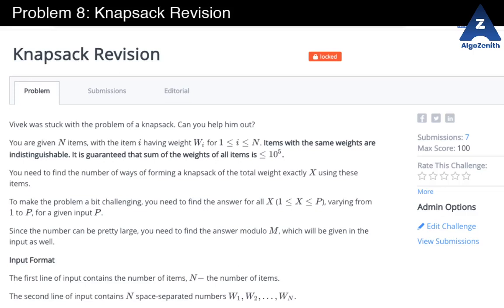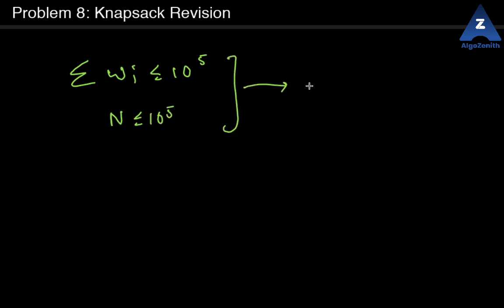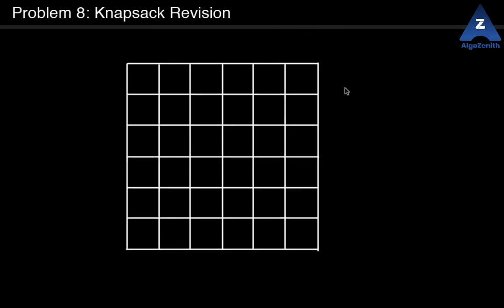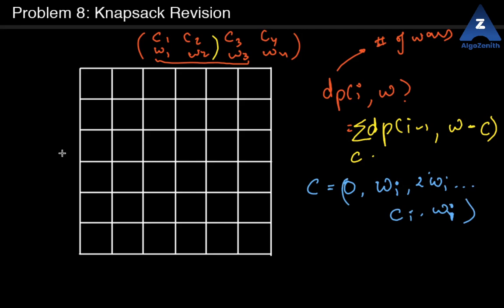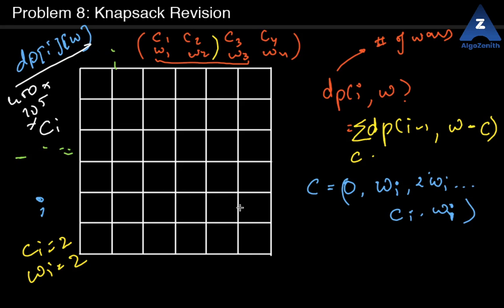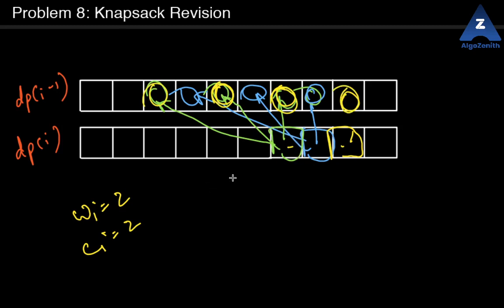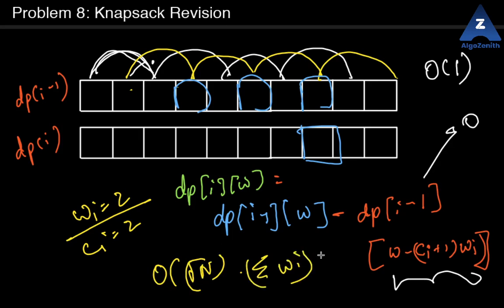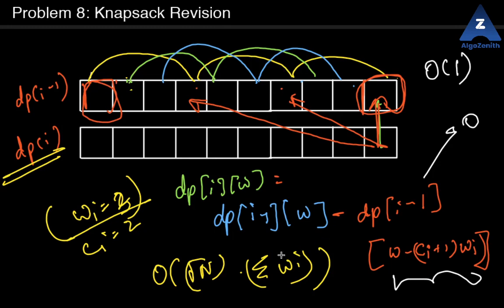KnapsackRevision | CodeNite v1 Editorial | DP | Problem - 8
Do post out any of your doubts/feedback in the comments sections. We will try to respond to all.

We cover many such problems in an Intensive course at AlgoZenith, mentored by ICPC world finalists.